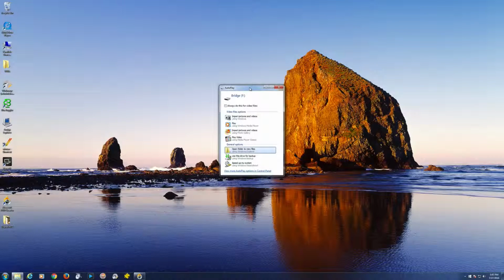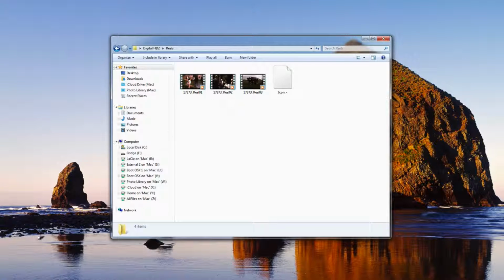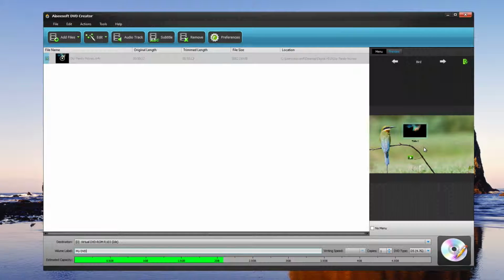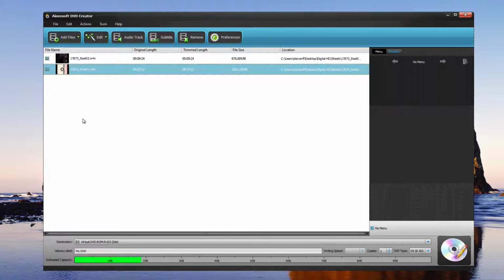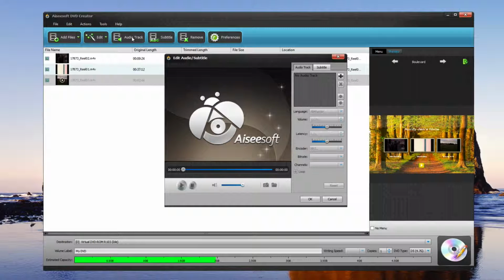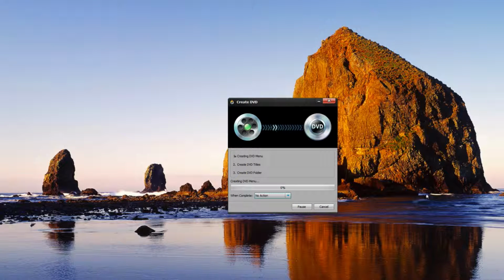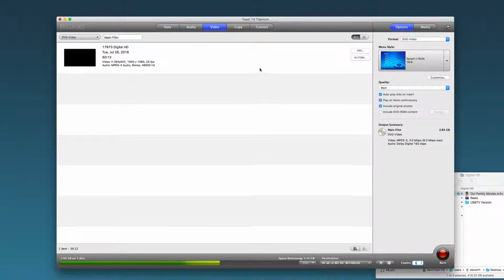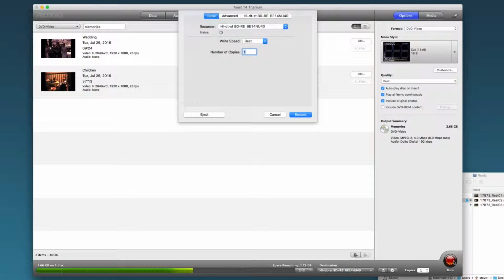Burn a DVD from Digital HD (in depth)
Alive Studios will send your order on a USB stick as a digital file.
This video shows you how to create your own DVD, on Mac or Windows.
(This is an in-depth video. A shorter, quick-look version is also avalable)